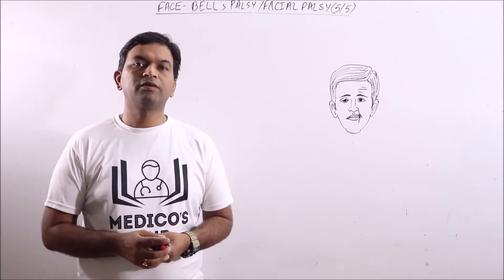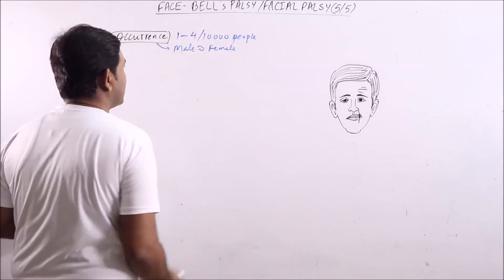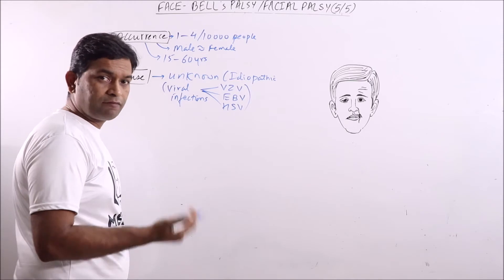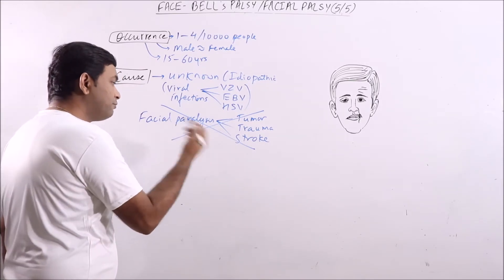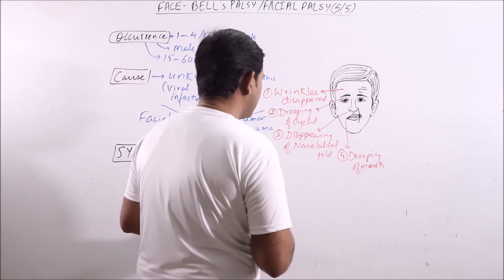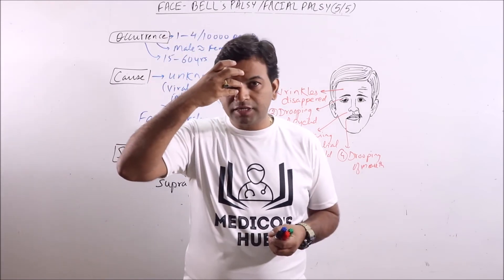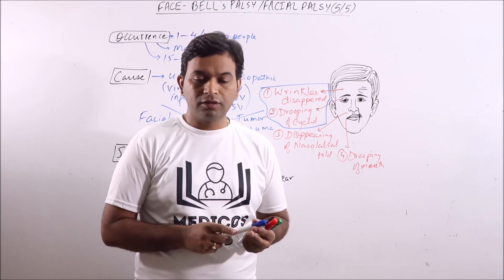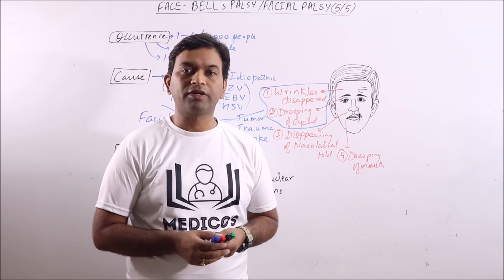ANA.HNB.043: Face Part 5 - Bell's Palsy | Anatomy | Dr. Prashant Sharma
In this video, Bell's Palsy is discussed.